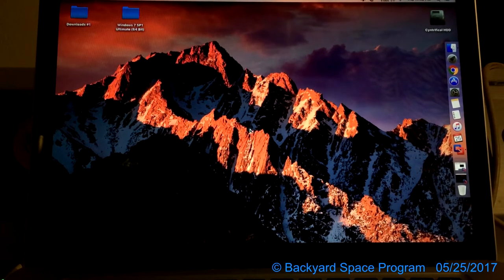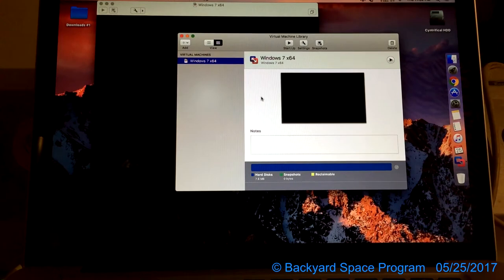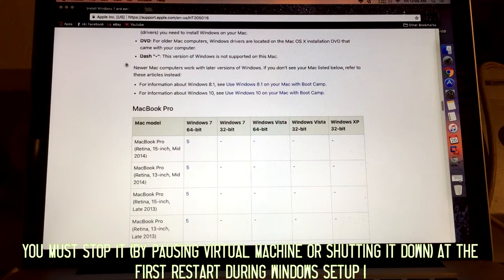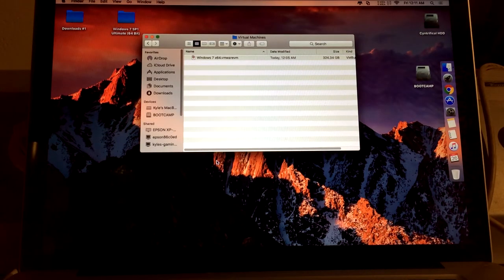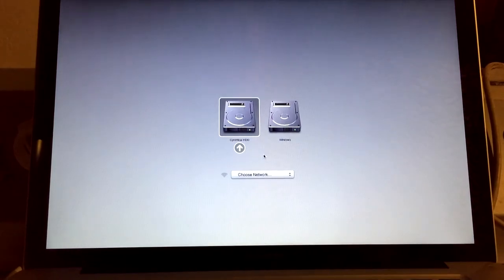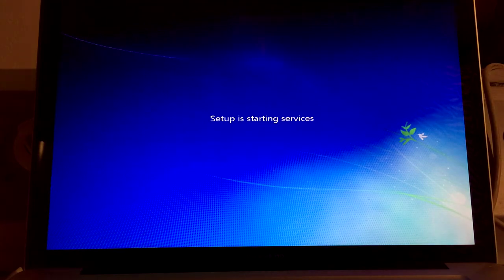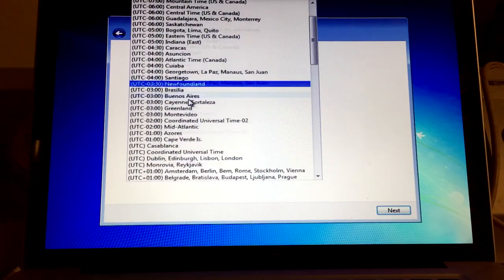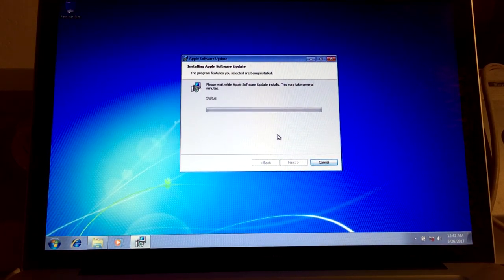How to install Windows on an older MacBook Pro when all else fails!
This video is a last resort for those who own an older MacBook Pro such as myself (I have a Mid-2010 MacBook Pro 15", model name MacBookPro6,2), which is notorious for having defective superdrives, and are pre-USB (or Legacy UEFI boot) which means you cannot use a USB flash drive to install windows through BootCamp. I searched for months before I found this method from another guy (can't remember his name or where I saw it.) and after going crazy trying every other method under the sun to no avail, I tried this and it WORKED! The Backyard Space Program is proud to present the backdoor method for installing windows on older MacBook Pro's.

Here's all the info pertaining to the software used in the video that you will need to successfully do this.

I used a genuine Windows 7 Professional ISO file which I downloaded, and you will need at least one 8GB (must be this size or higher to work) USB  flash drive. You will need a product key to activate Windows, but you don't have to worry about that right away as windows gives you 30 days to activate it.

Software you will need to download before starting:

1) VMware Fusion 8.5*
(This application is for creating and running other operating systems on OS X via Virtual Machines, or .vmdk disks which behave like a physical drive.)

2) Paragon VMDK Mounter**
(This application allows you to mount virtual disks to OS X just as you would a physical disk or flash drive. This is necessary for the next steps.)
**Free to download full version.

3)Winclone 6*
(This application allows you to copy a BootCamp partition to another partition so you can move your OS and it's files easily. However, once the virtual disk is mounted via VMDK Mounter, you will use this to copy the contents of the .vmdk disk to a physical partition you will create with OS X Disk Utility.)

4) Daemon Tools***
(This software is optional, but does come in handy for mounting pretty much every kind of disc whether physical or virtual, plus much more. I didn't end up using it during my installation, but I did download it.)

5) Paragon NTFS 14***
(This application is also optional, but really helps when using a Windows partition on OS X. It allows you to read, write, and mount NTFS partitions and disks directly to OS X and makes it as easy as working on Windows OS!)

6)Apple BootCamp Drivers (For Windows 7)++
(You absolutely need to download the drivers for Windows OS to run on the MacBook Pro body. The link I've included has a table at the bottom of the page which allows you to determine which model and year MacBook Pro you have and it will show you which version of drivers you need. These are FREE.)
++If you are trying to install Windows 8, 8.1, or 10, the links for each of those has been posted below!

I know it's frustrating knowing that your MacBook Pro has BootCamp software included, but due to shoddy workmanship on the superdrive, older macbook pro's are left in the dust. So far this is the only method I know 100% works if followed properly. Please be careful to follow each instruction exactly as described and at least watch the video one time through before attempting so you completely understand. We are NOT liable or responsible for damage done to your OS X partition or physical hard drive whether or not you followed instructions correctly.

 If anyone has any questions, please feel free to message our Youtube account, and FAQ's can Q&A can be asked via our current official page on Facebook below!

Goodluck and clear skies!

-Kyle Maddox, Director and co-Founder of The Backyard Space Program, The Backyard Space Show, & BSP Optics, LLC.